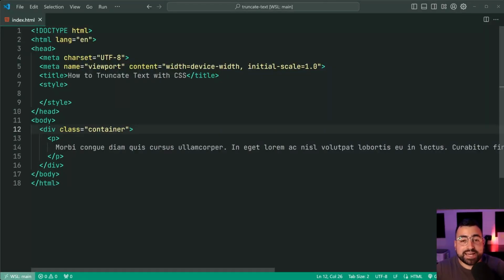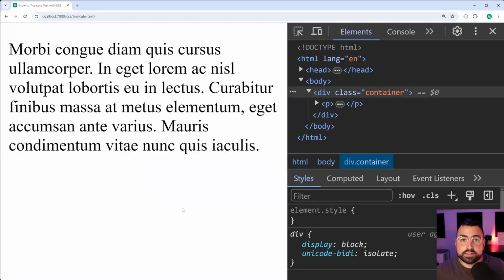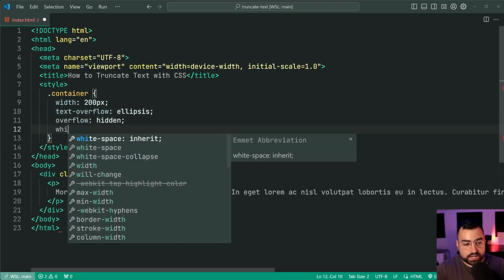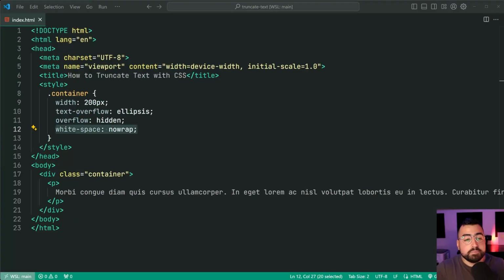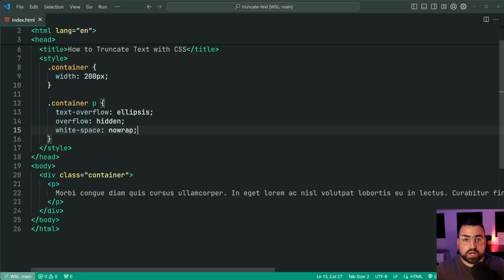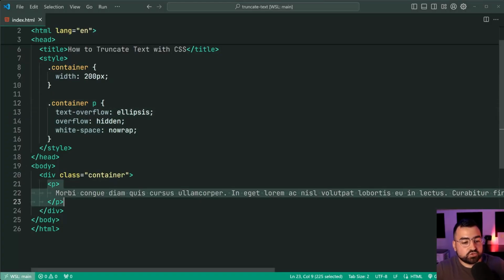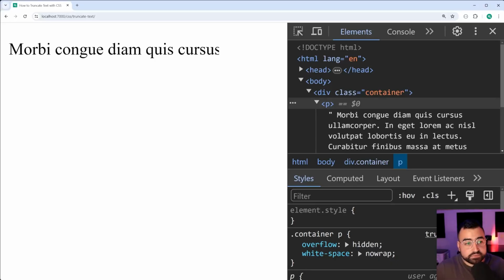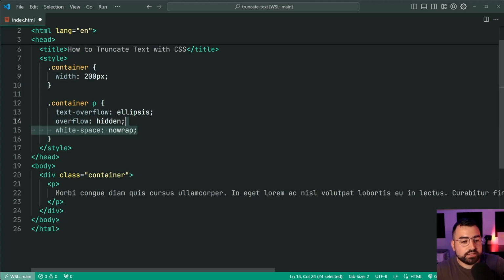How to Truncate Text with CSS — Resolving Common Issues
In today's video I'll be showing you how to truncate text (single line) with CSS and going over some of the common issues you may face and how to solve them.